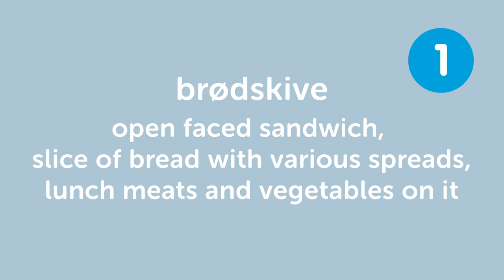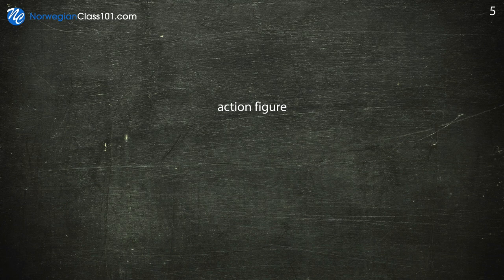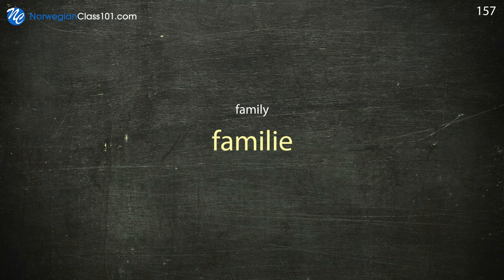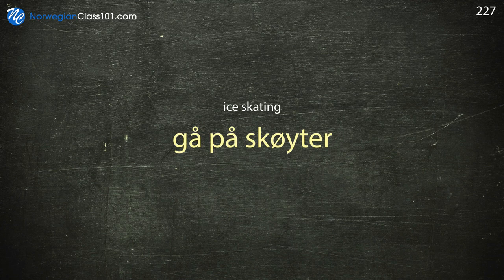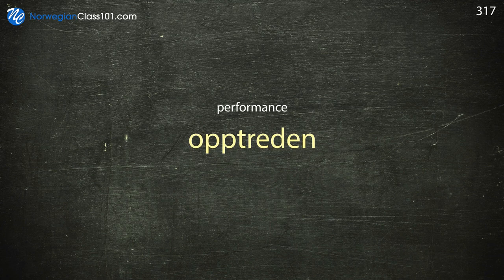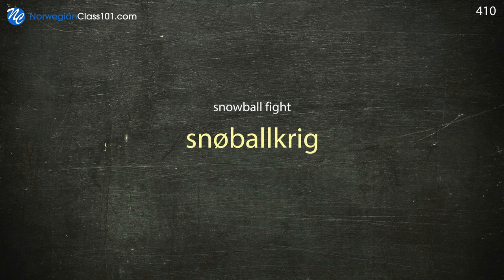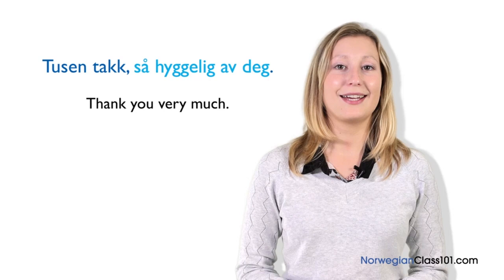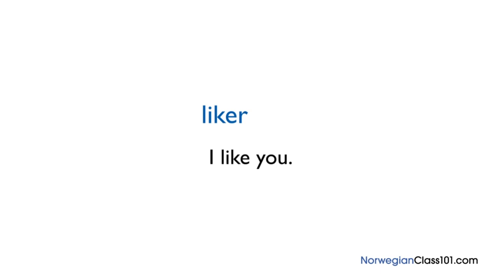All Restaurant Phrases You Need in Norwegian Learn Norwegian in 120 Minutes!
← If you want to study more, click here and get the best resources to learn in the most efficient way.
↓ More details below ↓

Step 3: Start learning Norwegian the fast, fun and easy way!

If you understand Norwegian but can't speak it, this video is for you because we will help you improving your Norwegian speaking skills!

You've decided to start learning Norwegian, so let's get you speaking like a Norwegian native speaker! In this video, you'll learn the most important restaurant phrases in Norwegian. If you want to start learning Norwegian, this video is made for you. Our host express themselves in simple Norwegian, with subtitles. This video will challenge your listening comprehension skills and help you progress in your Norwegian study.

This is the fastest, easiest way to pick up basic Norwegian!